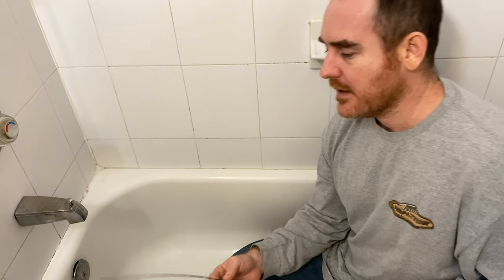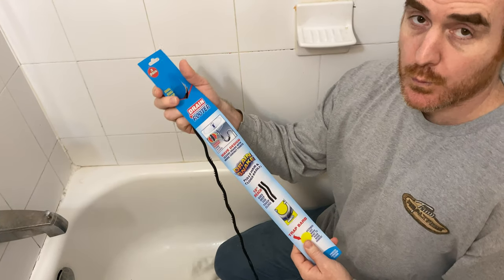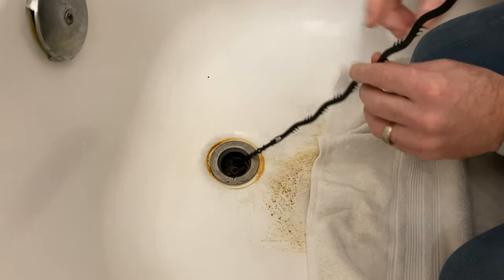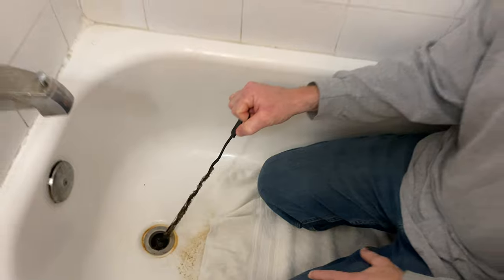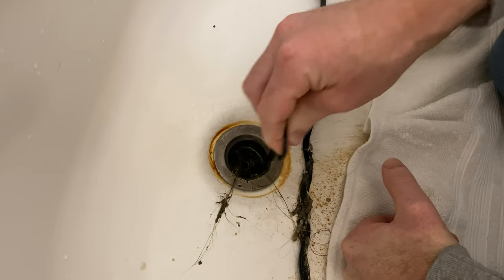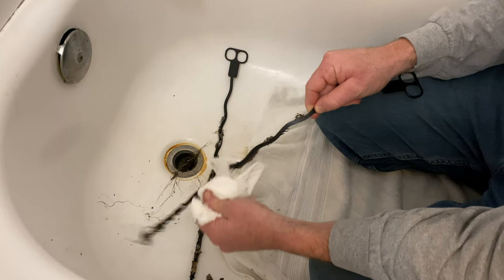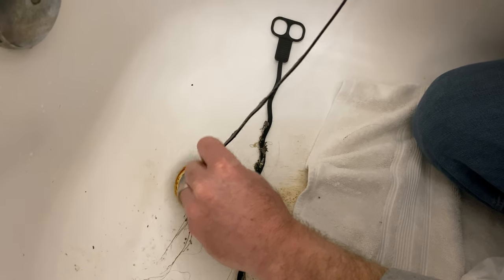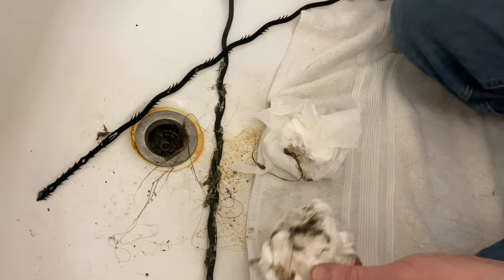How to UNCLOG a Bath Tub with ONE of These!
How to unclog a bath tub with one of these.  Bathtub drains can get clogged and this how to DIY unclog a bath tub drain video I show you a simple and easy way to unclog a clogged bathtub drain.  There are many different ways to clear clean out a drain including using a plunger vinegar hot water soap and calling a Plumber. In this video I want to show you a really easy cheap way to clean out the drain in a bathtub or shower. Clogged drains many times may be because of hair going into the pipe and a clog happening in the piping.  This tool helps to unclog you pipe and remove the clog of hair or whatever is causing the clog in the pipes.  The tool type used to clear the clog in the bath tub drain and make the drain more  clear is down below.
Roto Rooter plumbing drain snake that is a hair clog remover flexible sink shower auger cleaner plunger opener plastic hand plumbers tool on Amazon ttps://amzn.to/38v4sjx
If you click on the Amazon link and buy anything a commission will most likely be made at no extra cost to you